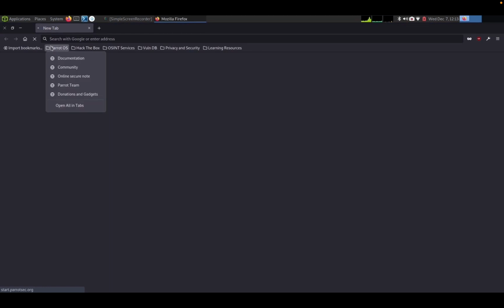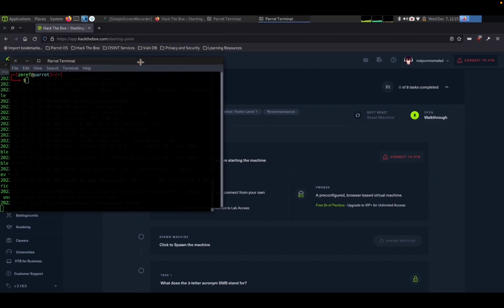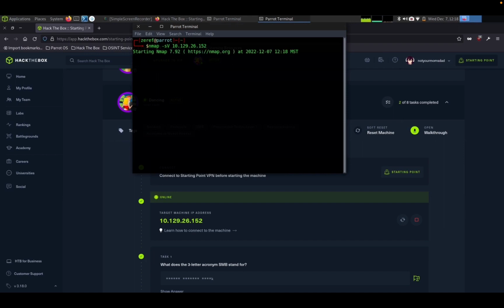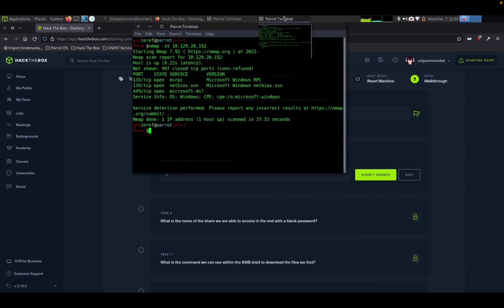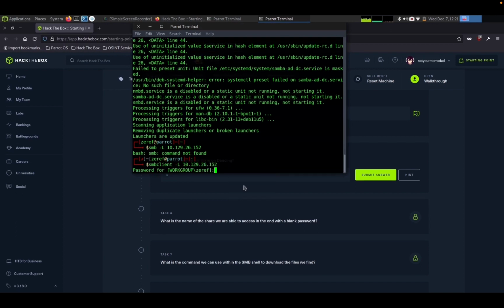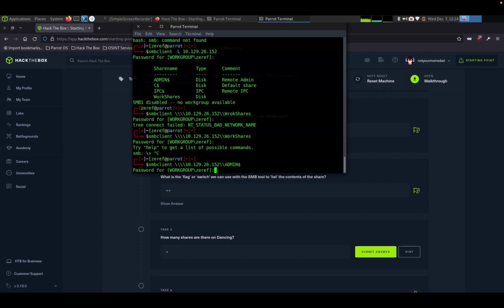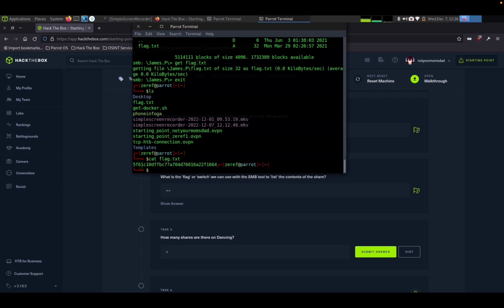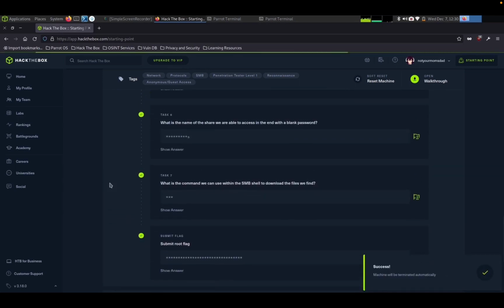#5 Dancing (SMB)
In this video we talk about the PWNBox, Dancing.
we will learn about SMB and how it is similar to FTP